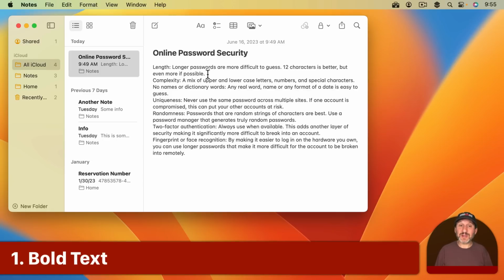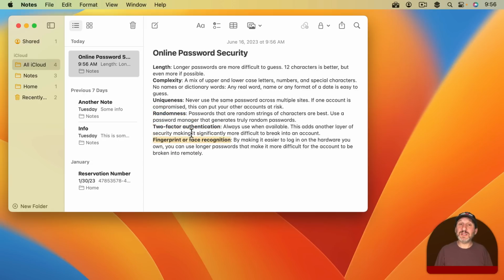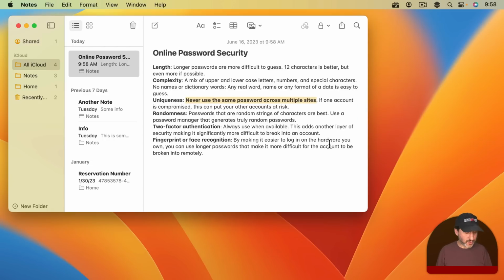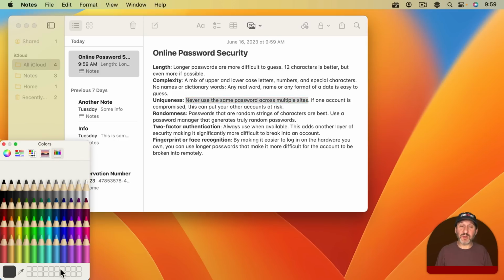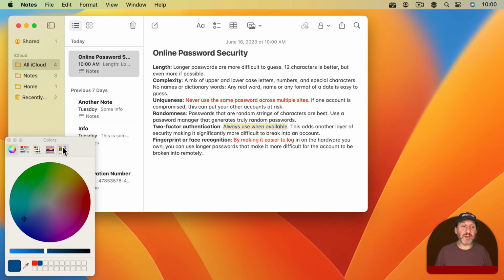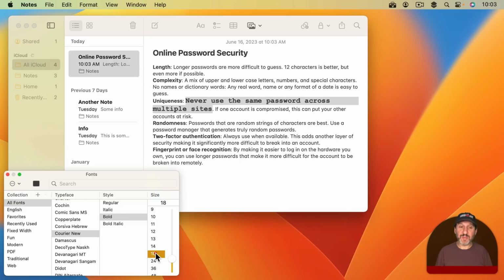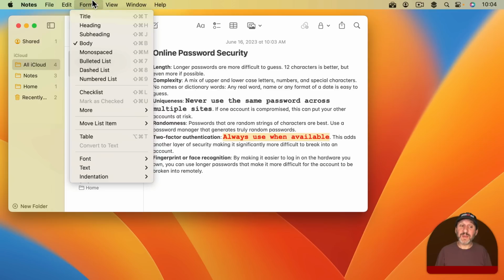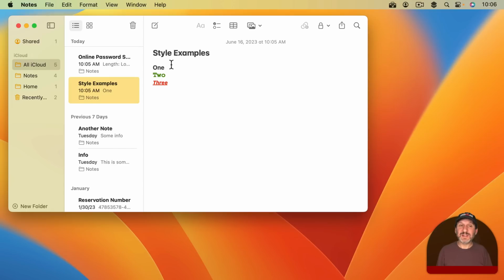8 Ways To Make Text Stand Out in Mac Notes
While you can't add a background color to text in Notes for traditional highlighting, you can use many other techniques to make text in notes stand out.

00:00 Intro
01:05 1. Bold Text
02:12 2. Underline
02:46 3. Font Size
03:25 4. Text Color
04:13 5. Color Favorites
05:11 6. Fonts
05:55 7. Font Favorites
07:03 8. Copy and Paste Styles